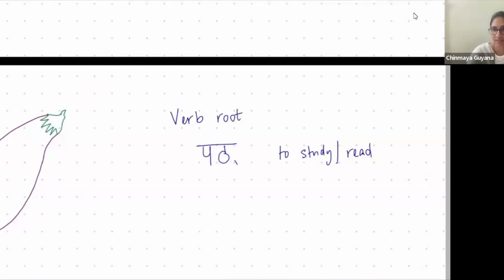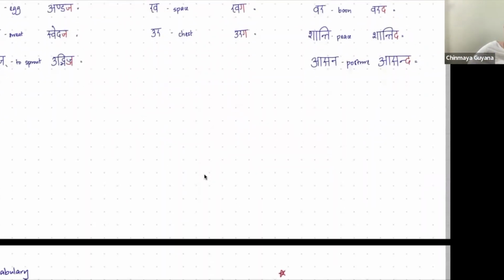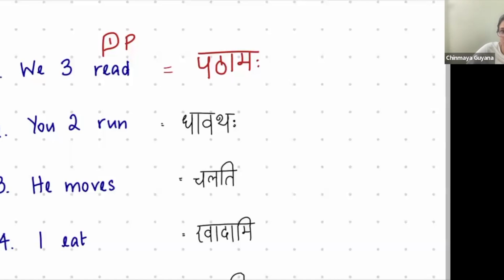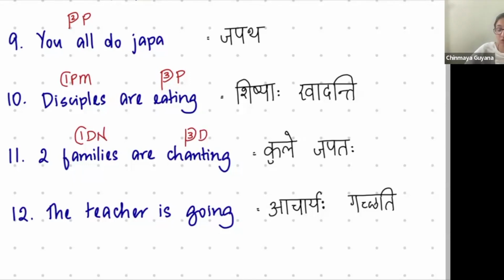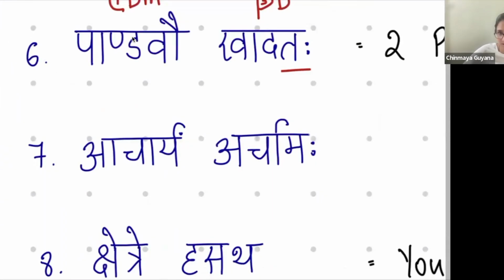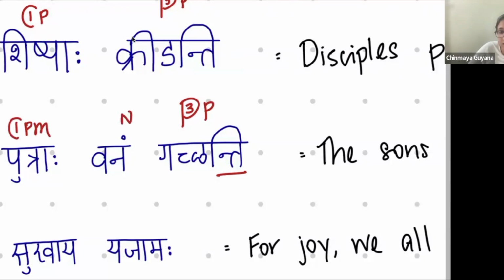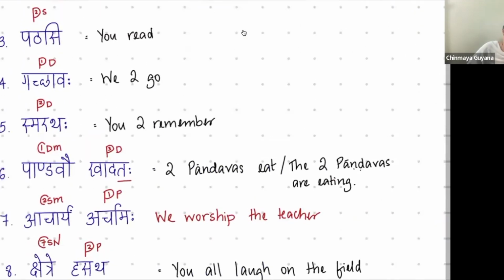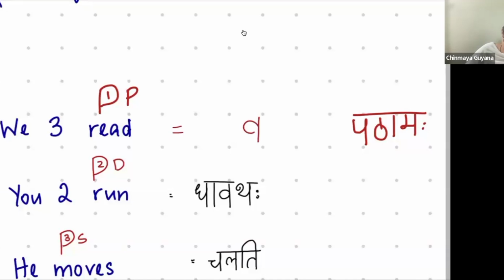Class 19 Sanskrit 2